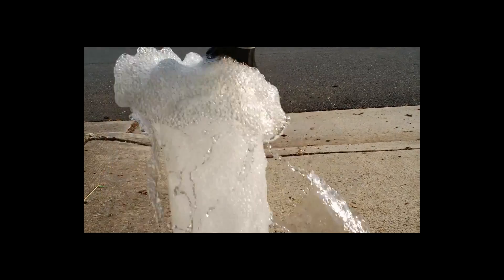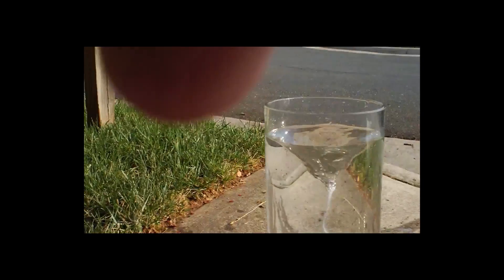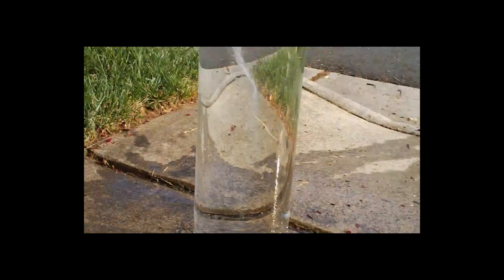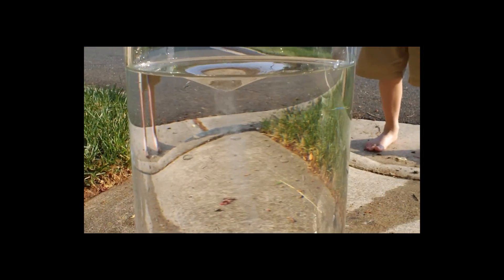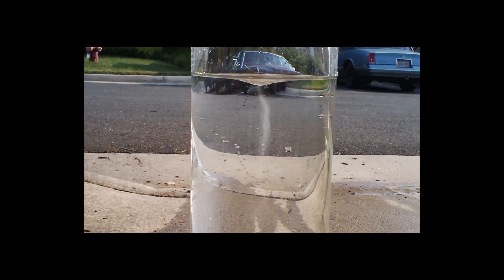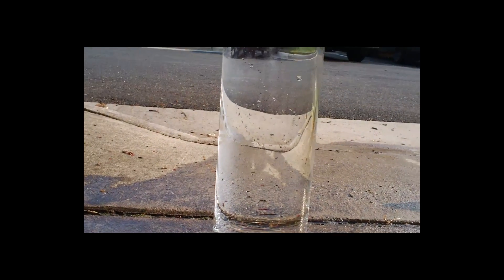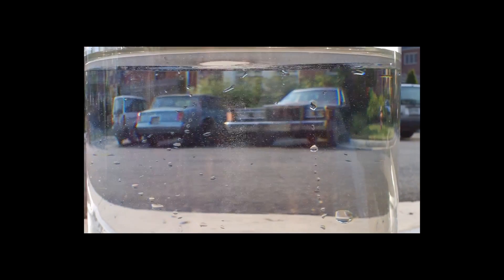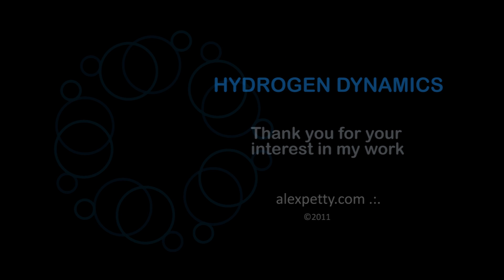Water Vortex Experiment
Experimenting with creating a vortex in a tall glass cylinder.